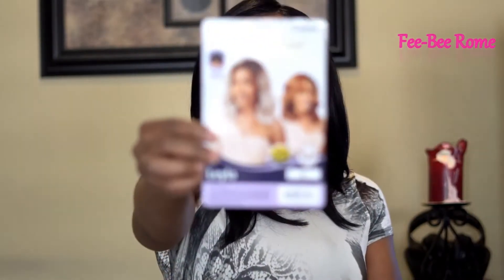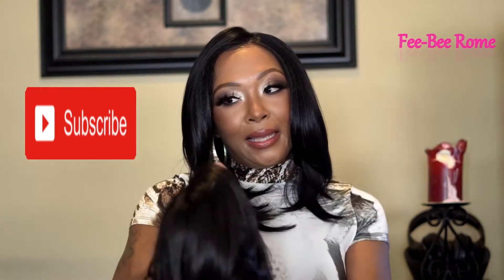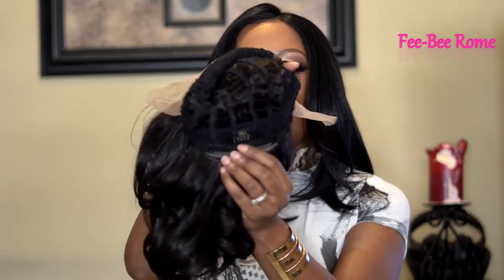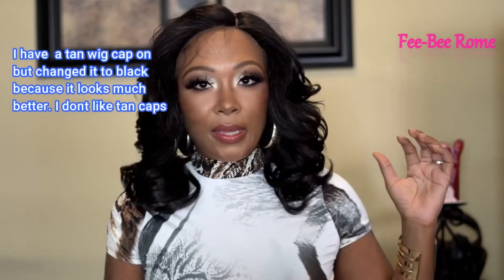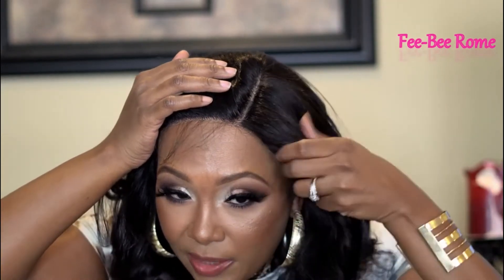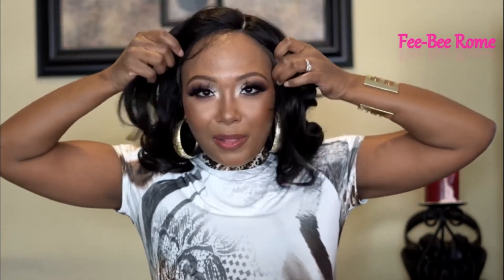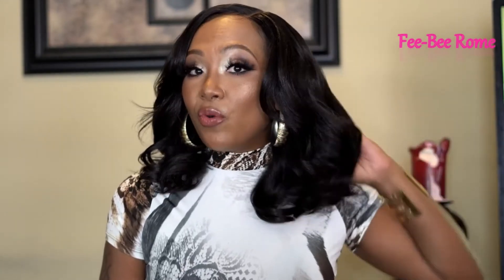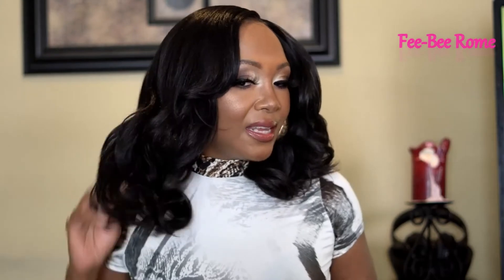BEST SELLER - OUTRE LEYLA | EBONYLINE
OUTRE SYNTHETIC PRE-PLUCKED HD TRANSPARENT LACE FRONT WIG- LEYLA

DETAILS:
- Pre-Plucked Lace Parting